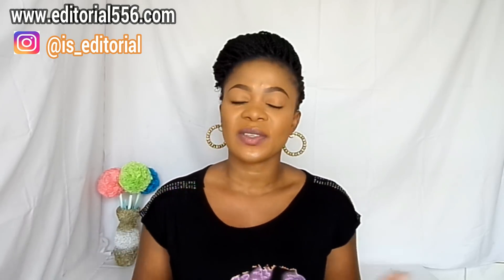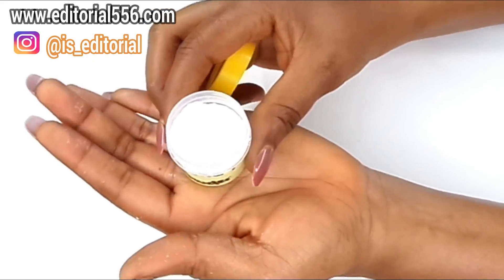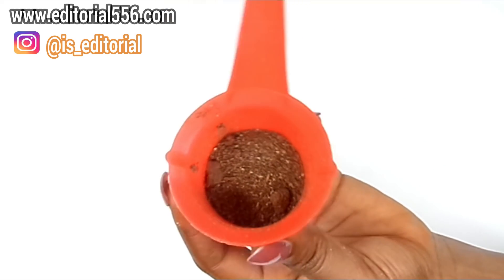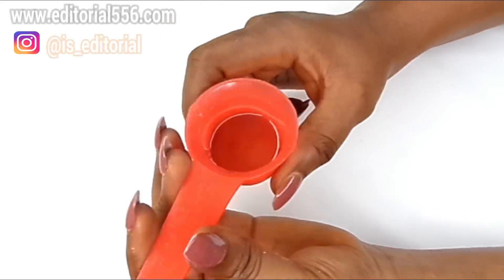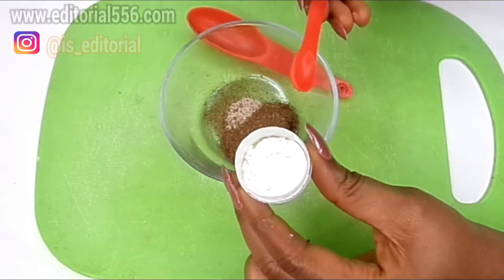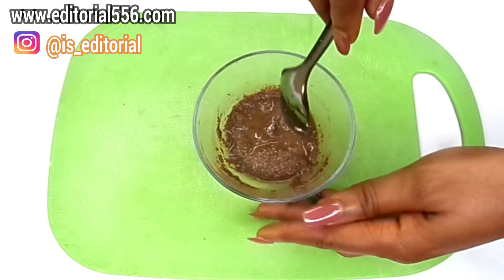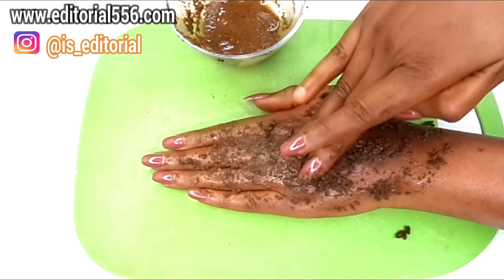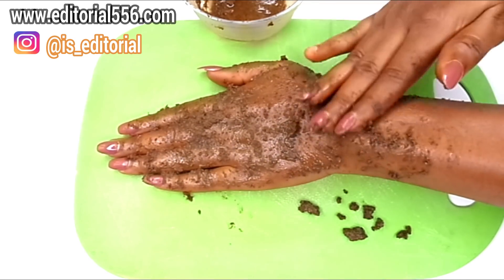(MIRROR SKIN OVERNIGHT) SHE SAID HER SKIN IS ROUGH I TOLD HER TO USE THIS SEE WHAT HAPPENS